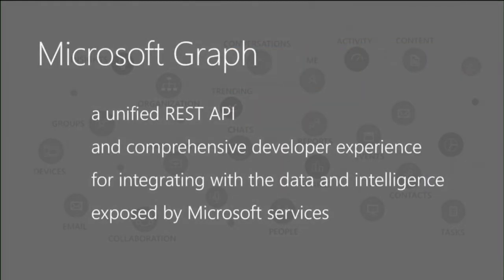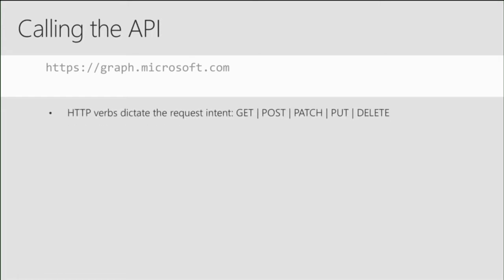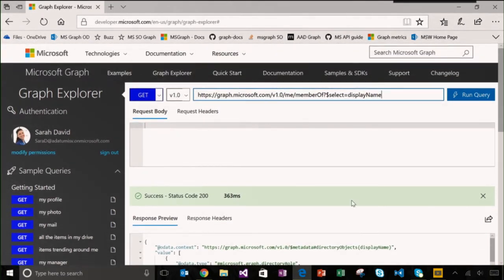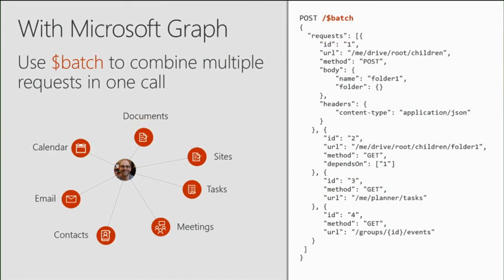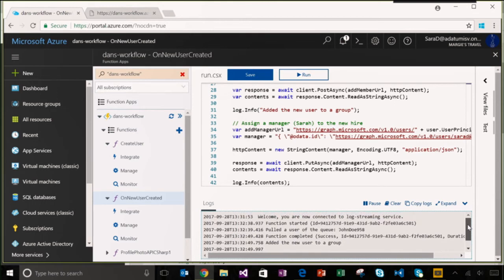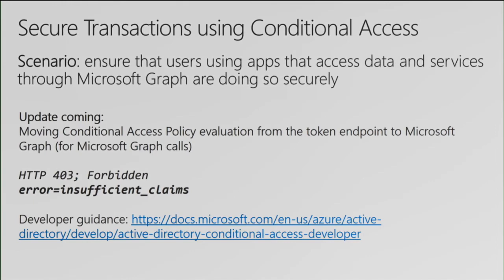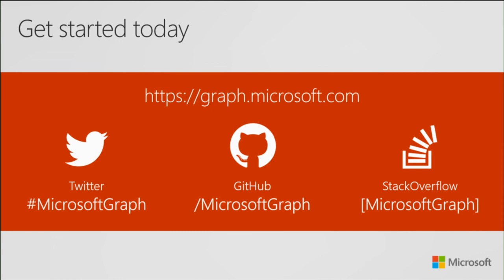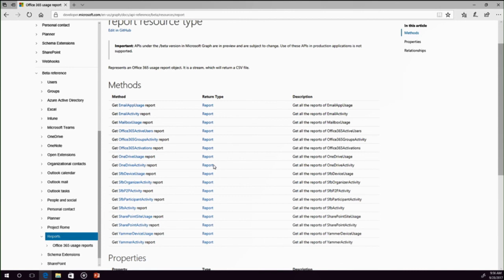Build applications to secure and manage your enterprise using Microsoft Graph - BRK3388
Use Microsoft Graph to turn information into intelligence, assess and remediate security threats, manage deployments, and make data-driven decisions every day! Microsoft Graph is the gateway to the Microsoft Cloud across Azure Active Directory, Intune, Office 365, and more. In this session see how it can be used by enterprise developers, power users, and ISVs to leverage data, relationships, insights, and more in their favorite tools across platforms. Also, learn how to build innovative applications that meet unique business needs on top of EMS.